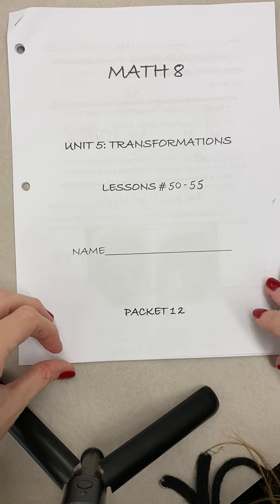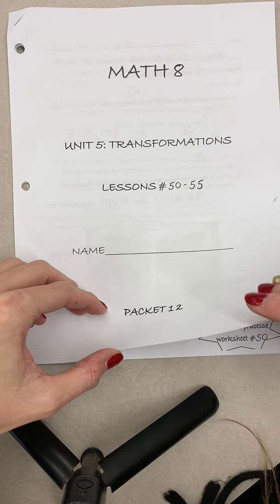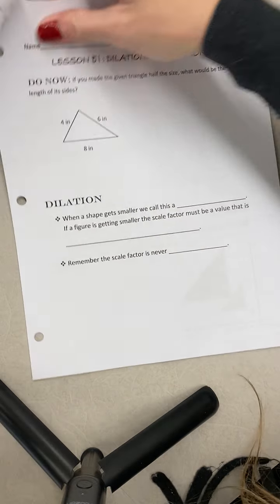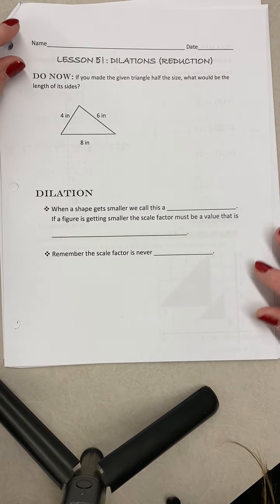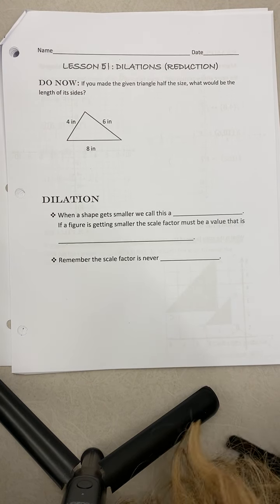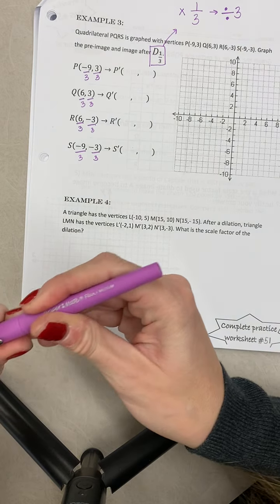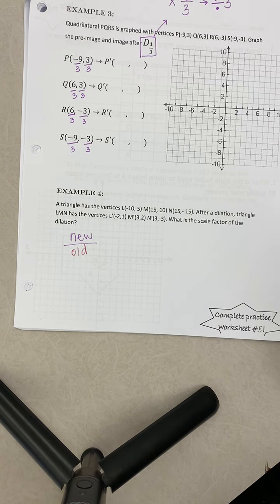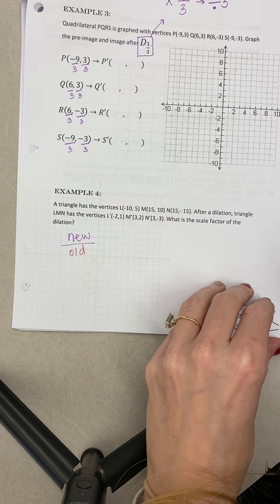Lesson 51- dilations(reduction) math 8